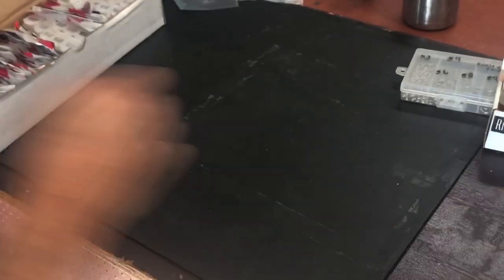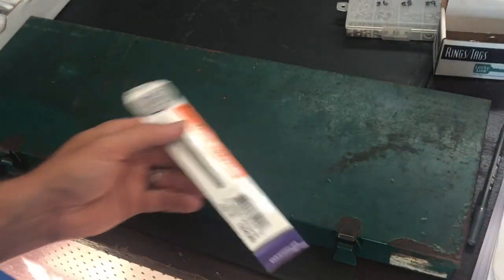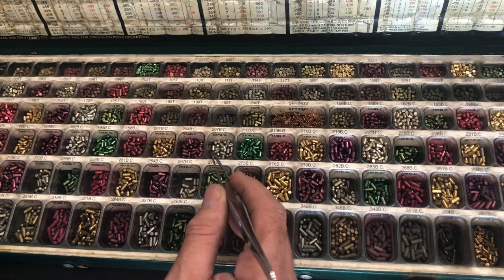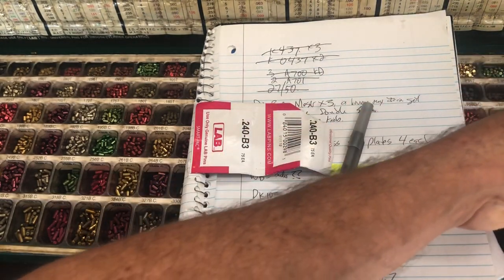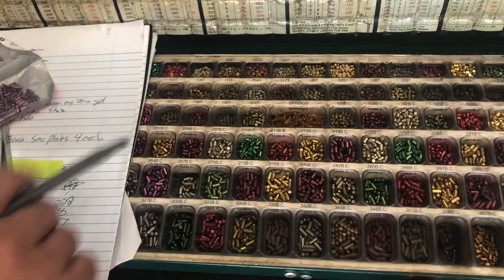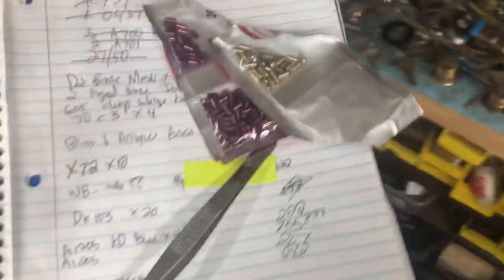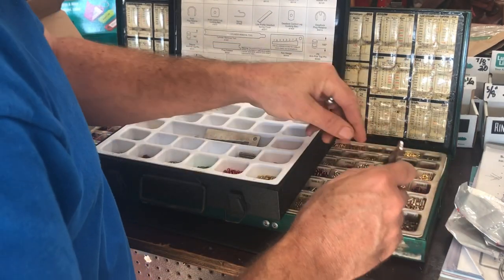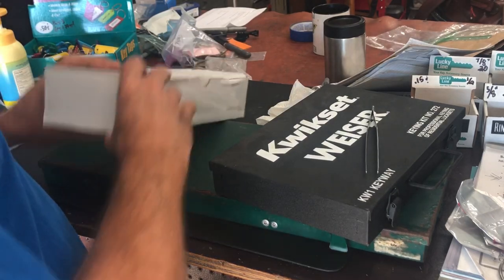State of the State of the State Pin Kit July 2020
time once again!